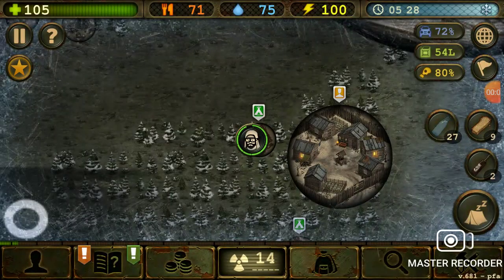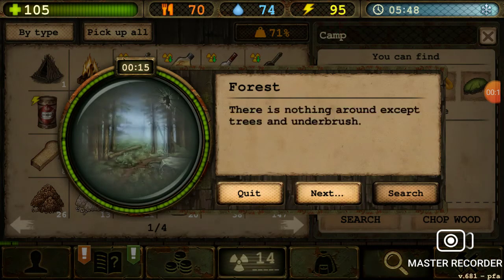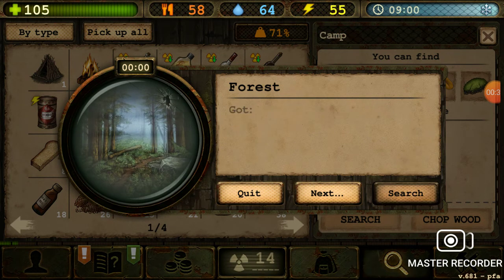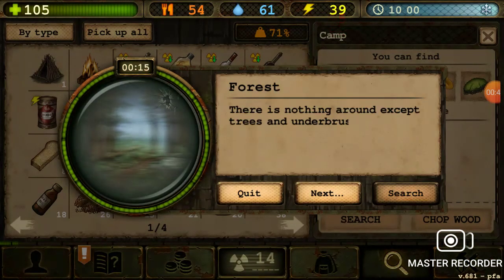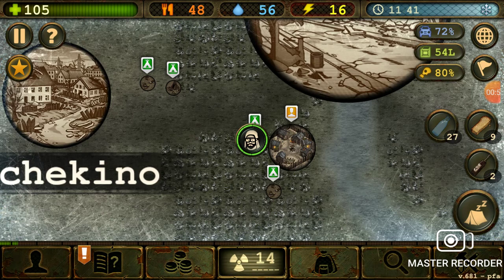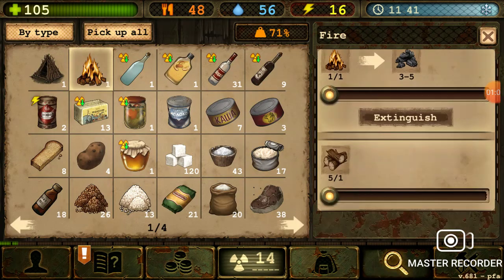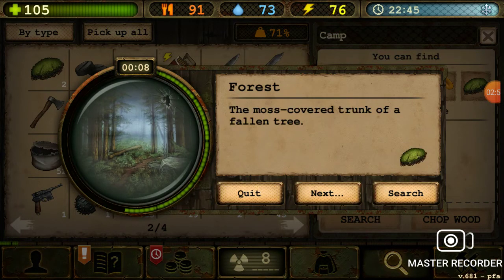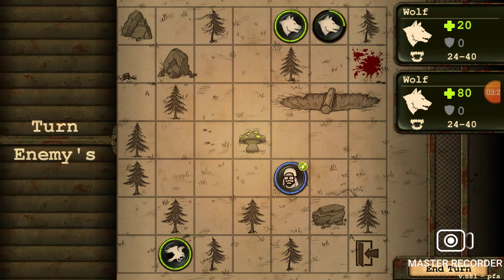day r and some jawin y'all!!